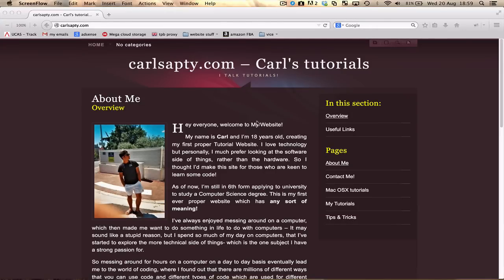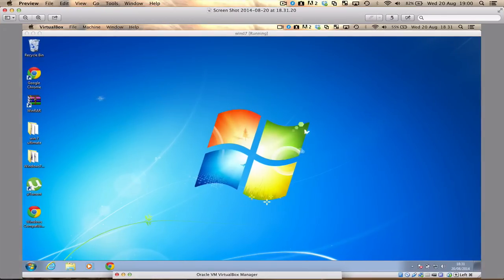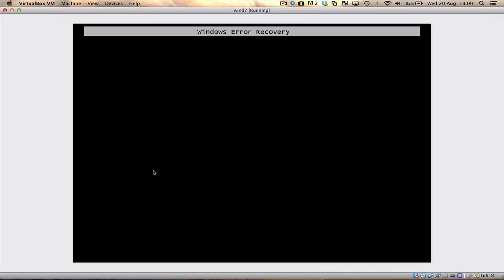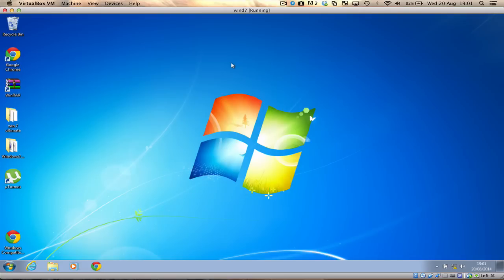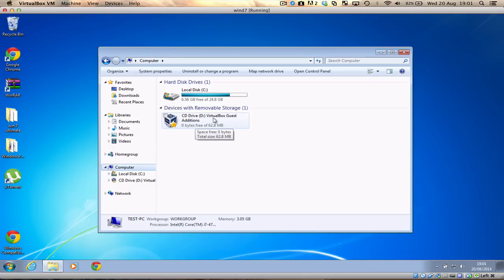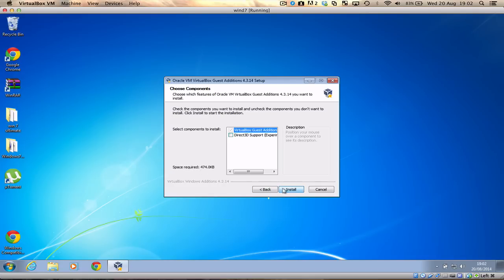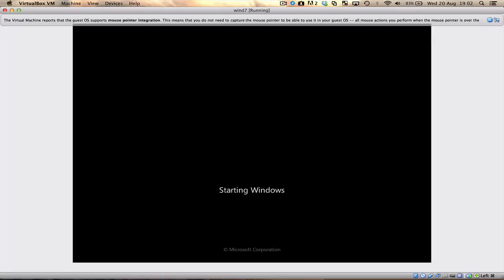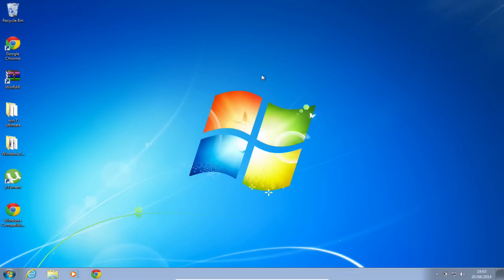How to get Full Screen in VM VirtualBox using Mac OSX (easy method)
this video is to show you how you can get full screen display when using VM VirtualBox instead of using the small little square screen. this will allow you to have a full screen desktop version which runs very smooth! :)